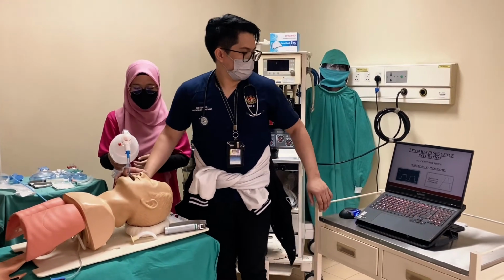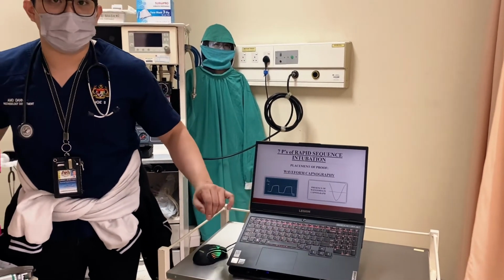STUDENT : RAPID SEQUENCE INTUBATION THEORY & PRACTICAL SESSION (TEACHING FOR HEALTHCARE PERSONNEL)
The purpose of the video is just to show how to do proper teaching to healthcare personnel. Even though it's not perfect.